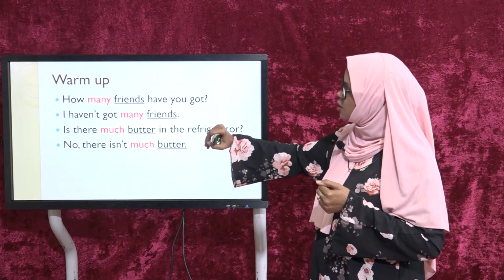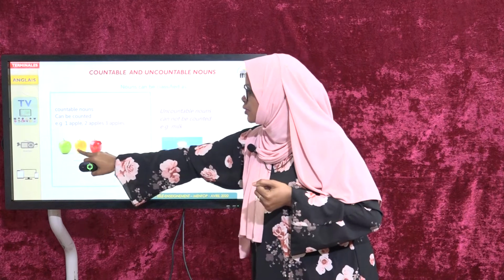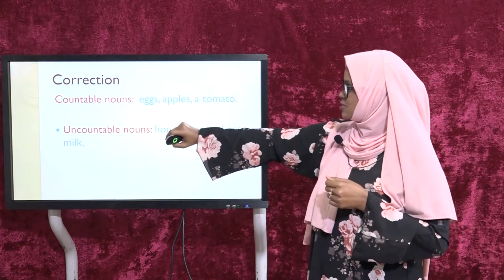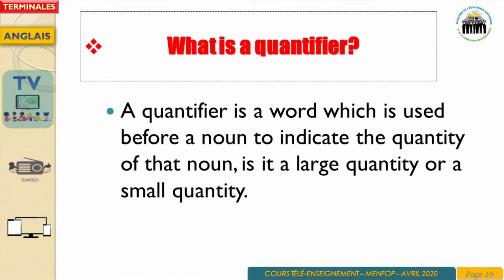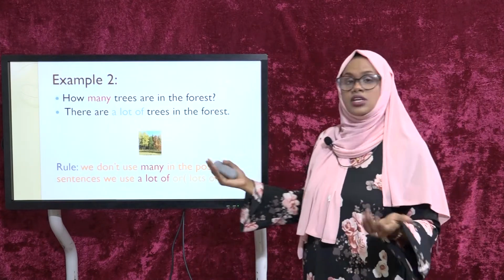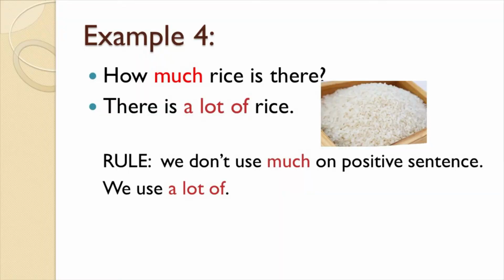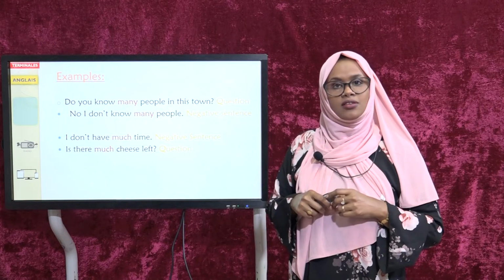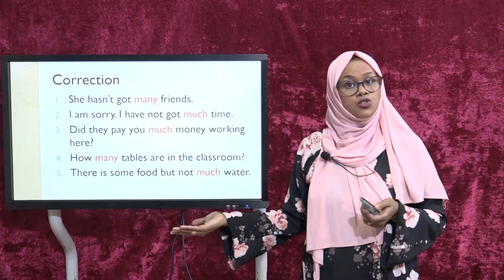Terminale L : ANGLAIS LYCEE COUNTABLE ET UNCOUNTABLE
MENFOP TV vous propose l'information en temps réel